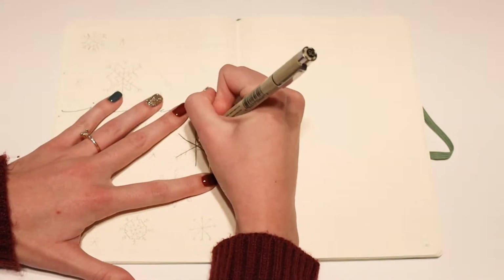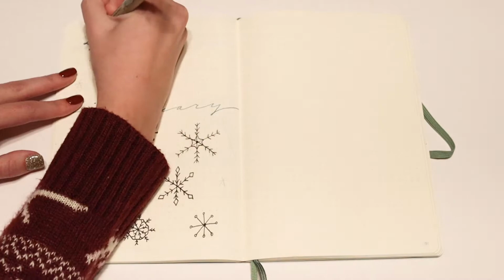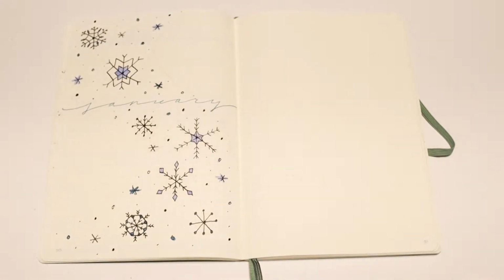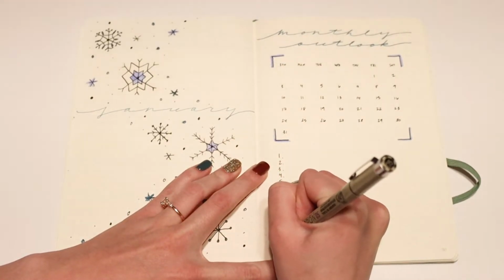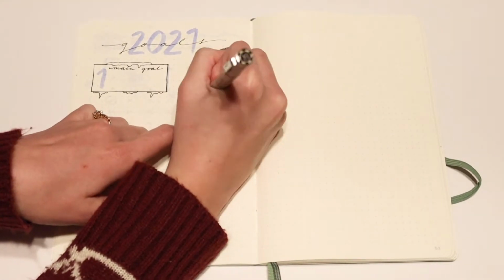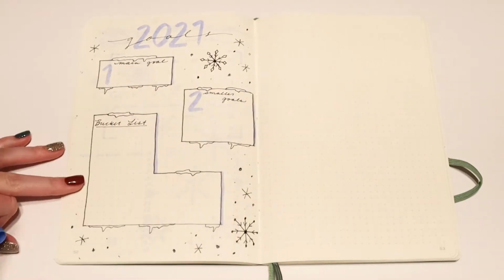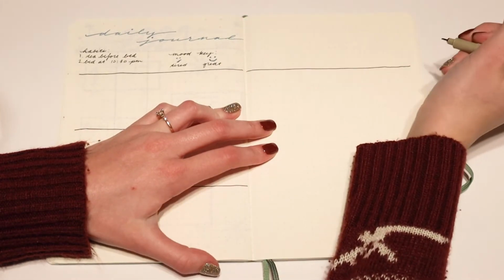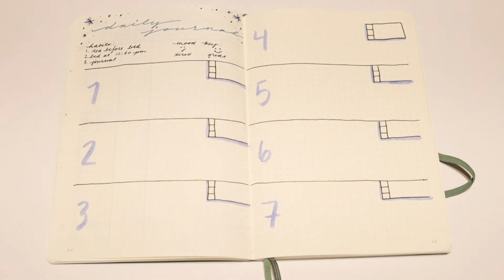Plan With Me January 2021 Bullet Journal Setup | Goals + Bucket Listing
Happy New Year! With a New Year comes New Year’s Resolutions, and this January I’m focusing on my personal goals. I’ve created a spread to journal my goals and a 2021 bucket list, as well as incorporating my habit tracker into my daily journaling spread. Take a peek at this fun, functional, blue snowflake theme!

00:00 - Title Page
04:03 - Monthly Outlook
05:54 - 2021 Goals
08:51 - Movie Log
09:37 - Daily Journal Space

My favorite journaling supplies:
Micron 05 Pen
Tombow Dual Brush Pens (I grab them in singles at Michaels!)